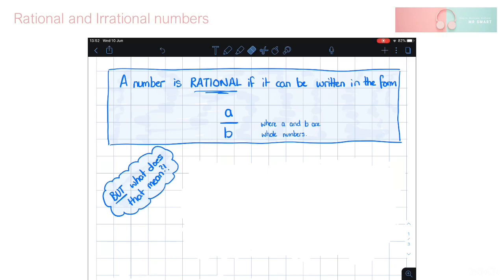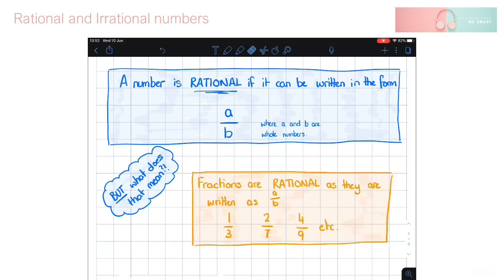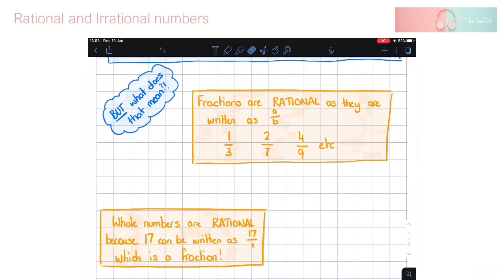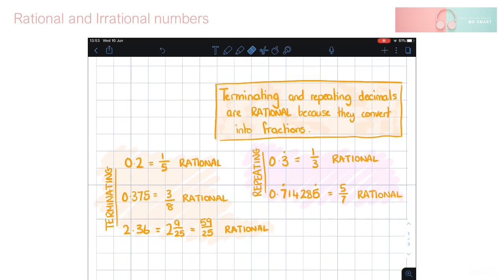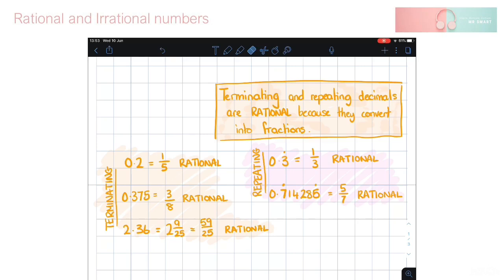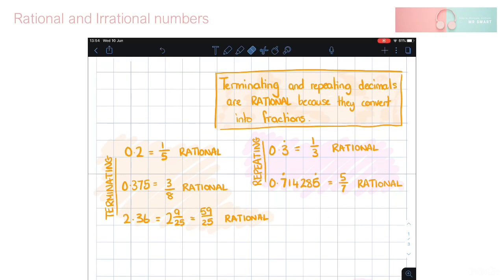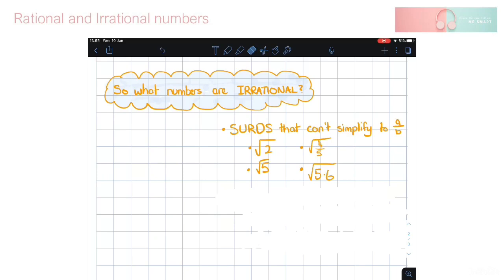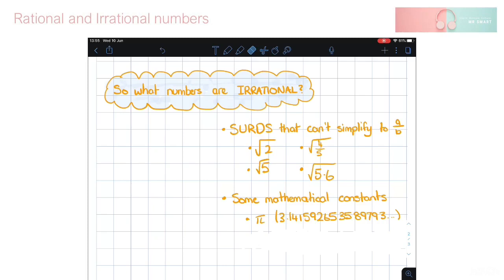Rational and Irrational numbers (mrsmartmaths)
Mr Smart introduces you to Rational and Irrational numbers in this tutorial video.